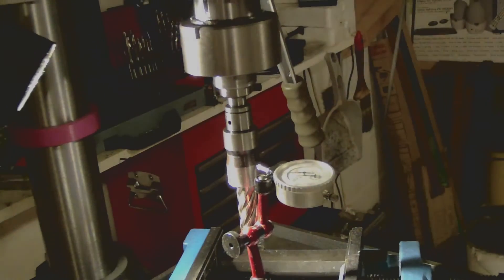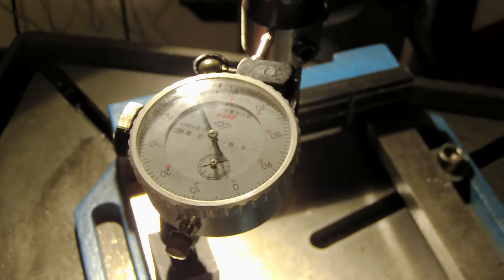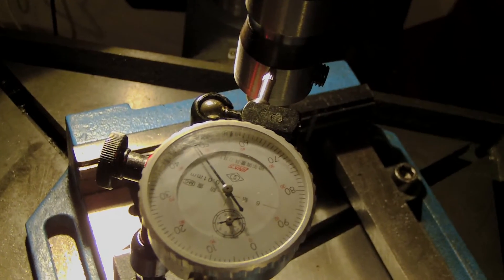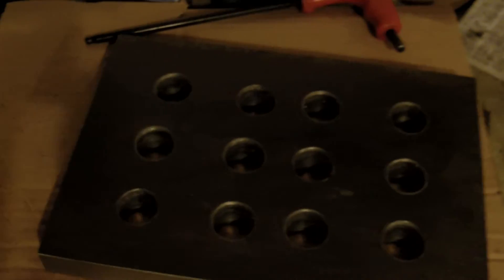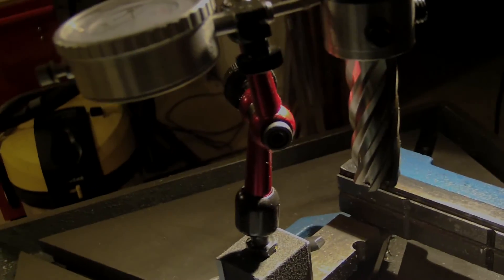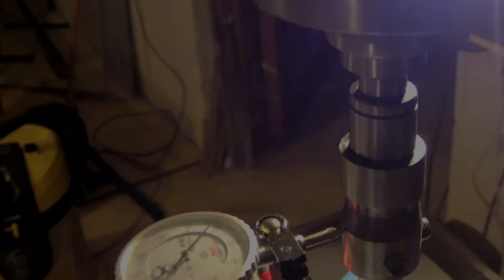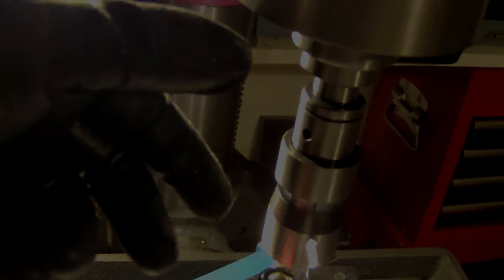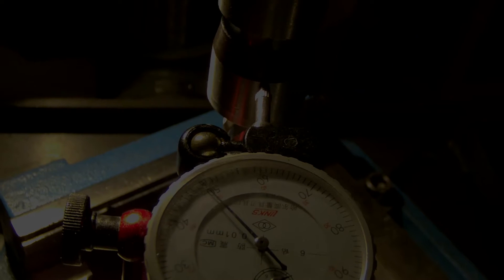HDC: annular cutter run out episode 88